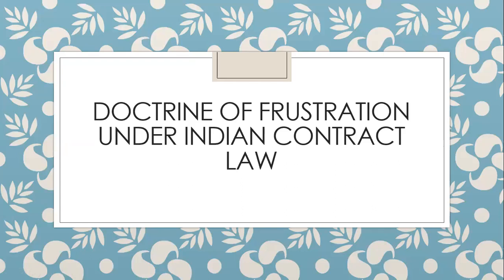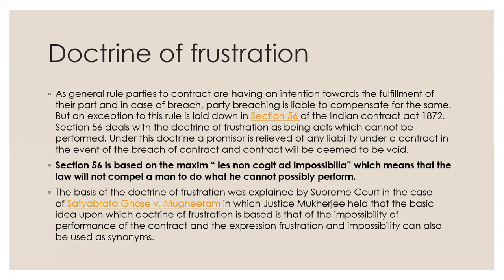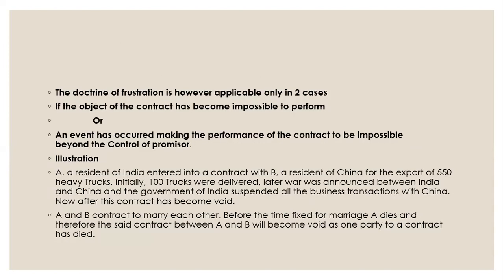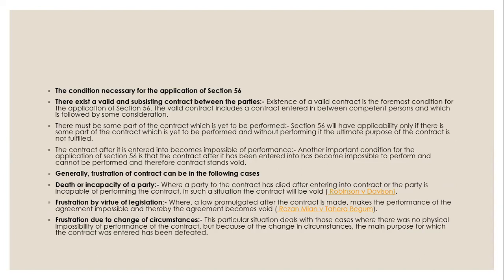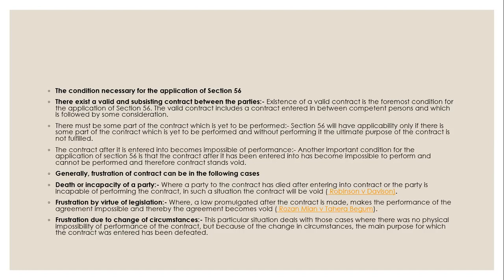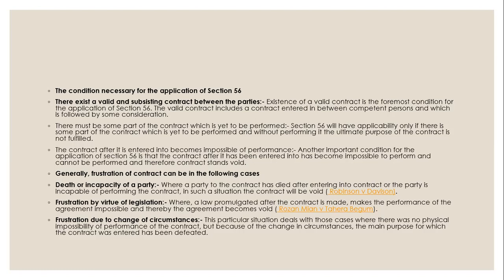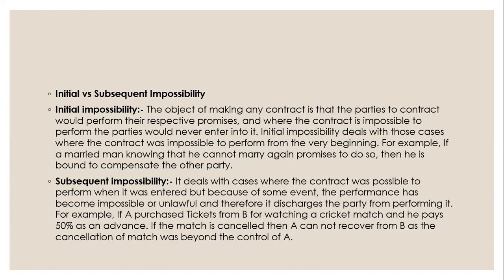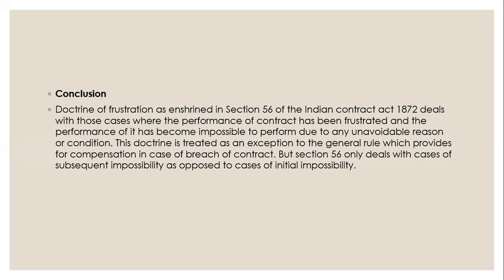Doctrine of Frustation Under Contract Law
Video Courtesy: Kulsoom Farhat Khan, Institite of Law, Nirma University, Ahemdabad, Gujarat

The Amikus Qriae has the copyright of this video. No other organization can borrow it.

1 *Facebook*:-

2. *Instagram*:-

4. *Website*:-

Regards
*Team The Amikus Qriae*